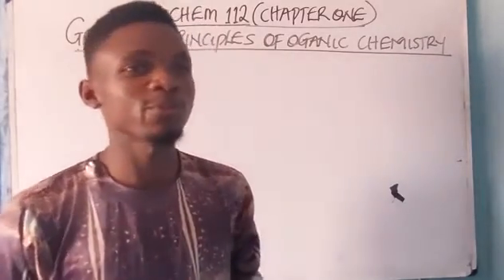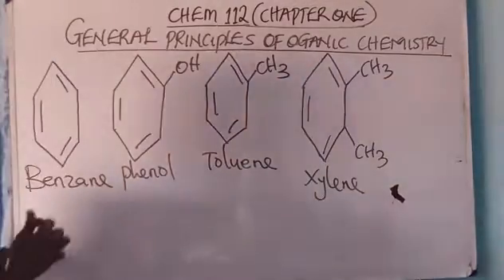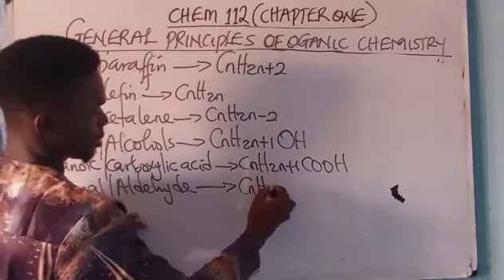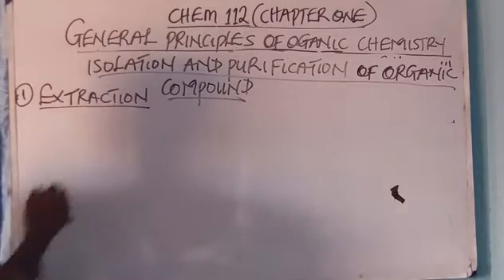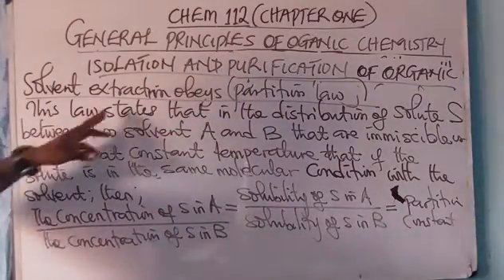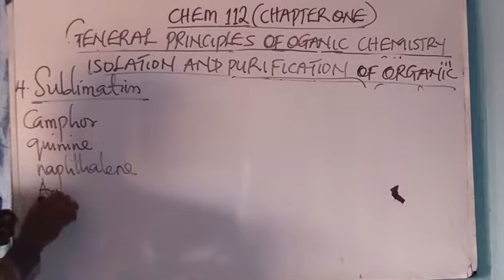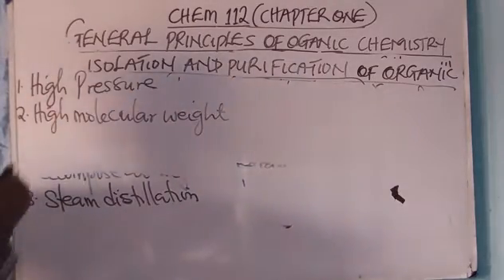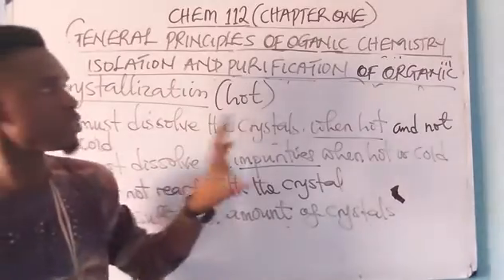CHEM 102 (CHAPTER ONE)GENERAL PRINCIPLES OF ORGANIC CHEMISTRY. PLEASE SUBSCRIBE AND SHARE